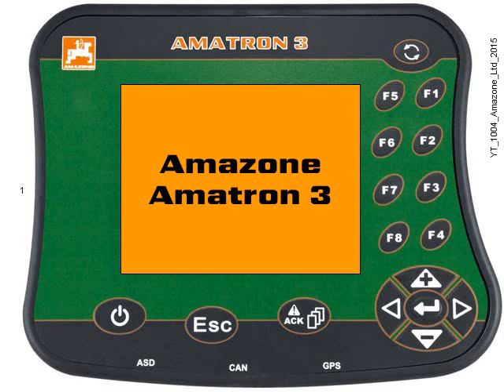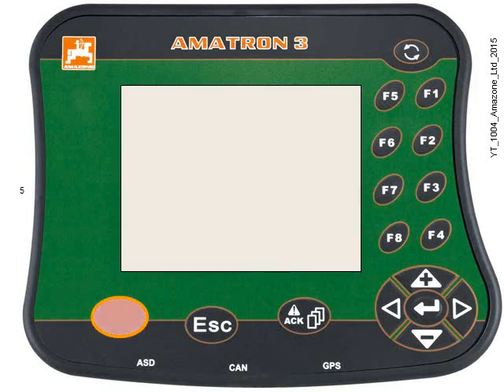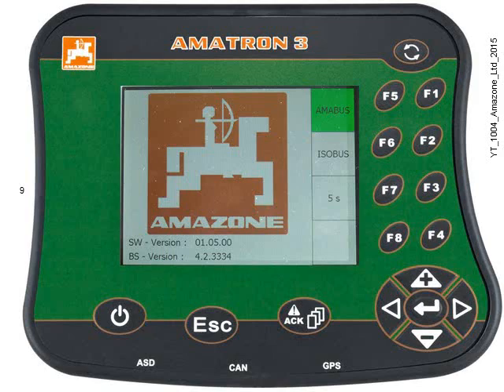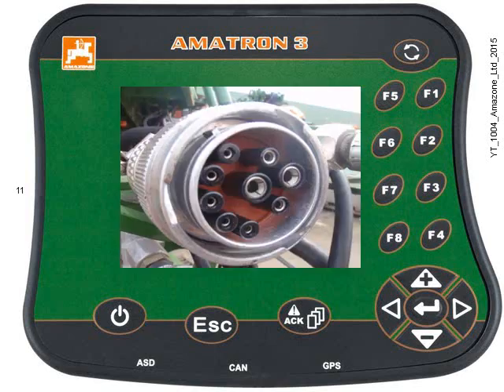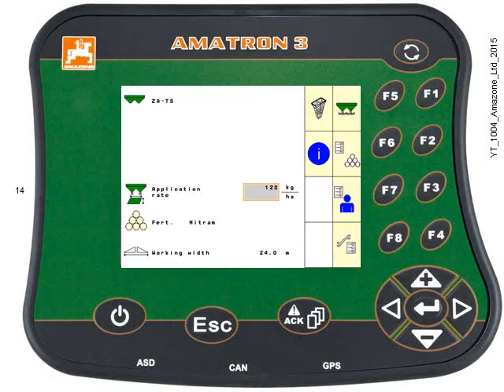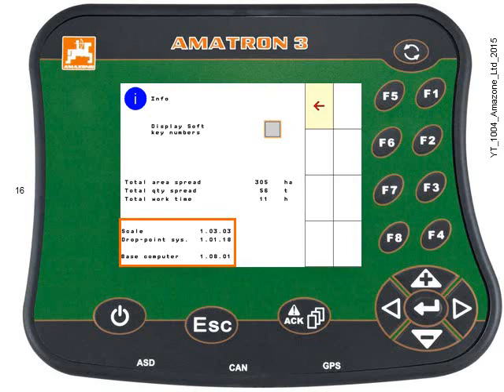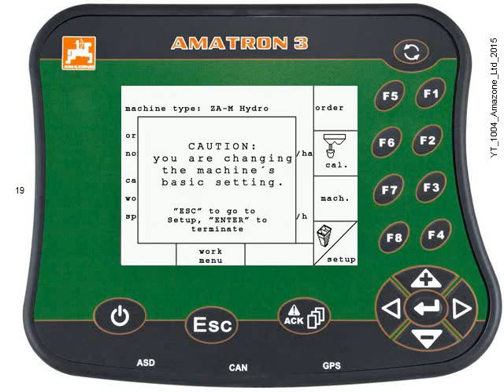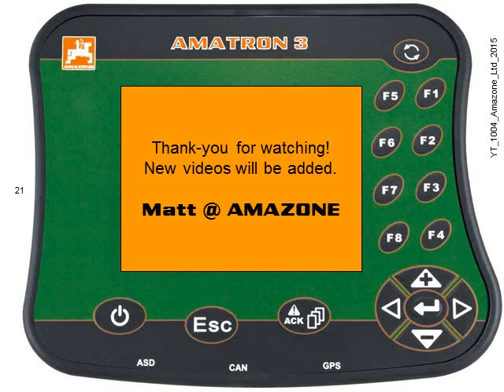Amazone Amatron3 - Checking your implement software version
A short video showing how to determine the software level of the computer(s) on your Amazone implements.